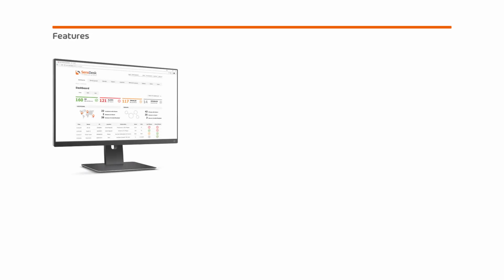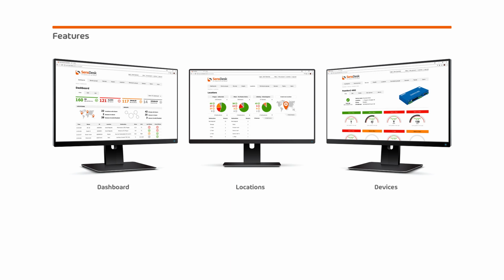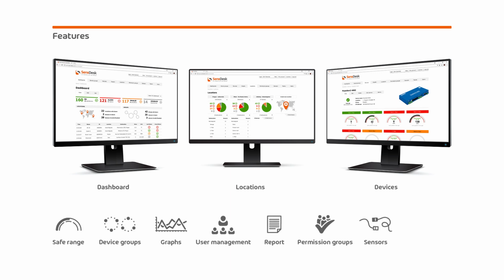SensDesk IoT portal in logistics and transportation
In the next videos, we will show you some solutions in which you can use the SensDesk portal In this video, we talk about SensDesk Logistics and transportation.

You can choose Narrowband devices everywhere - easy to understand, reliable, battery-powered. We will prepare it the solution for your project.

About HW group

HW group is a Czech dynamic technological company specialized in development, manufacturing and distribution of remote monitoring and control solutions which match the latest requirements of industrial use.

Our history reaches back to 2003 when HW group was founded as a branch of the most successful Czech internet portal focused on the electronics industry (estd. 1997).

Our team consists of enthusiast professionals who cover the whole process from research and development over manufacturing and marketing up to the sales and aftersales activities.

Our premises are located in Prague and host all necessary processes of the company.

Our distribution covers nearly the whole world via a network of specialized distributors who provide all necessary services to our end users in their local languages and according to local legislative and other regulations. Currently we are present in more than 50 markets.

Our product portfolio consists of sensors, detectors, devices, accessories and software for remote monitoring and control within professional applications. Our devices are compatible with a wide range of frequently used third party software applications and feature the standardized M2M communication, security and IoT protocols. Modularity of our products allows widely customized solution for a specific user.

Examples of usage areas of our solutions
 - IT environment monitoring (temperature, humidity, power, contacts, etc.)
 - Data centers (rack access, equipment monitoring, etc.)
 - Industrial applications (warehouses, pharmaceuticals industry, food industry, etc.)
 - Security applications (IP surveillance systems, serial printer replacements, etc.)

More details about our product range can be found in our web presentation

HV23